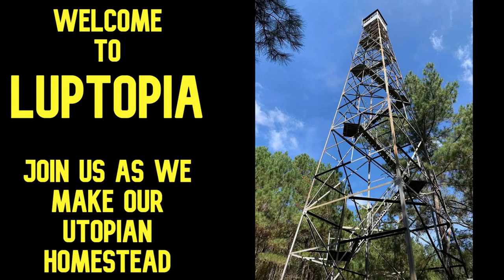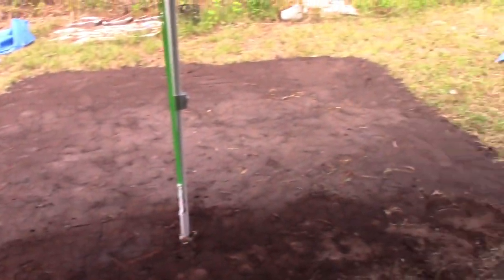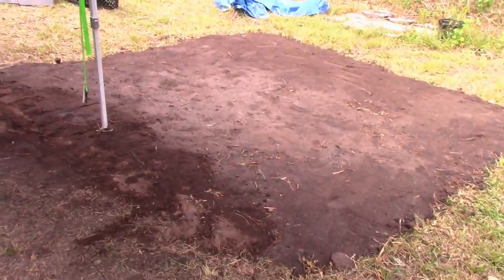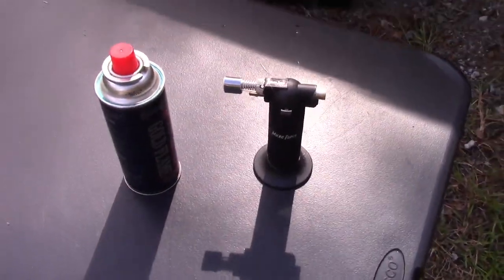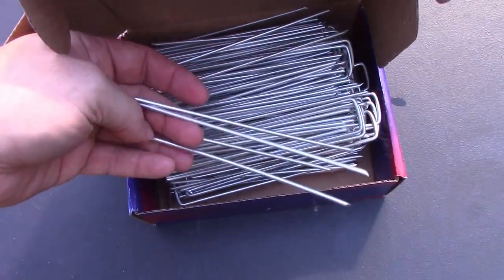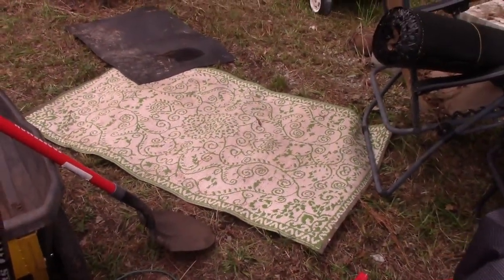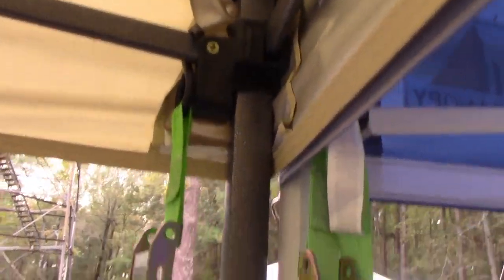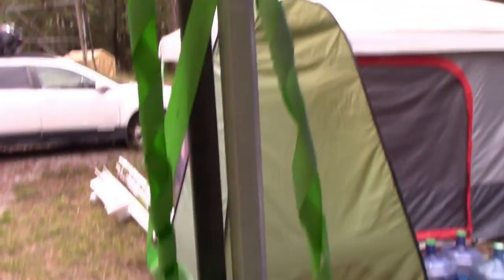Sick Of Weeds and Ants In Your Outdoor Living Area? Here is a Cheap Solution that Works Great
If you plan on staying outdoors for an extended time it is easy to get over run with weeds, vines, ants and bugs.  This cheap weed proof solution was easy and perfect.
Link to Ground Cover
Link to Ground Staples
Link to Tent Straps (Cambuckles)
Link to ABC Canopy Tents